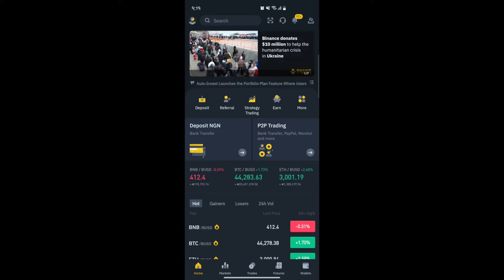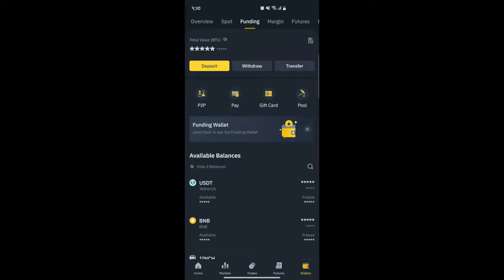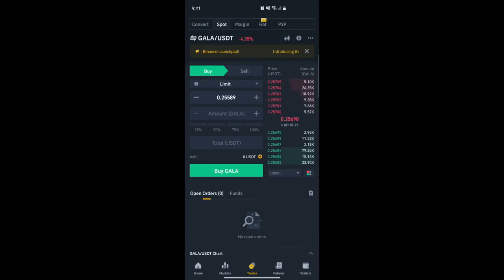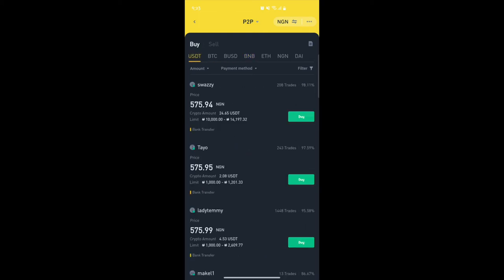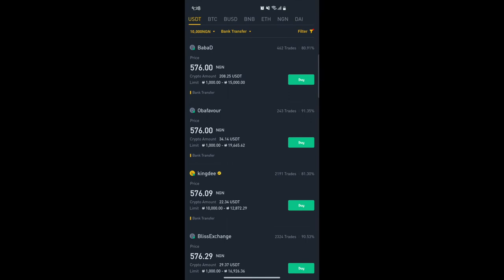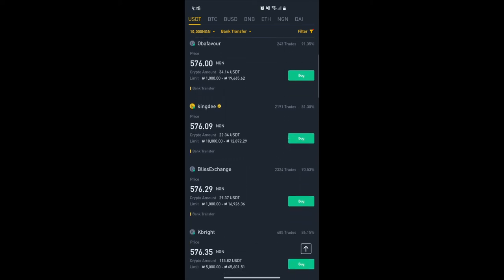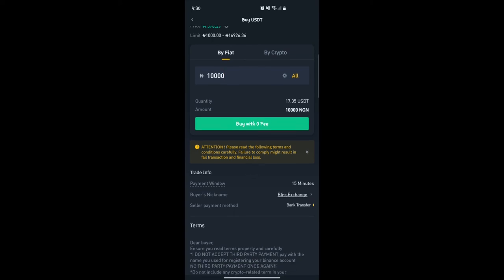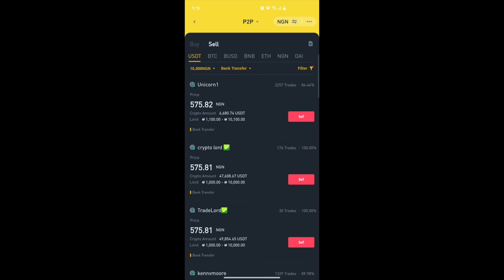How to Buy and Sell via P2P (Peer-to-Peer) on Binance in 2022 with Mobile Application explained!!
Learn how to buy or/and sell on the Binance mobile application platform via the P2P (peer-to-peer) network.